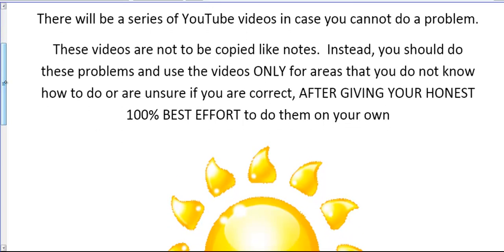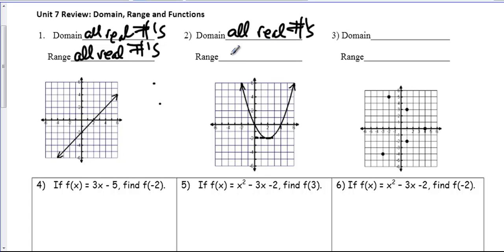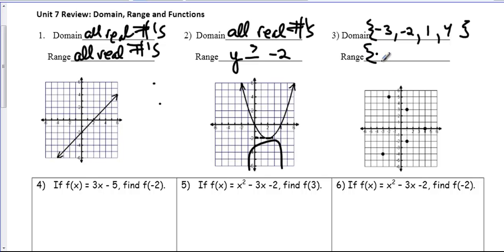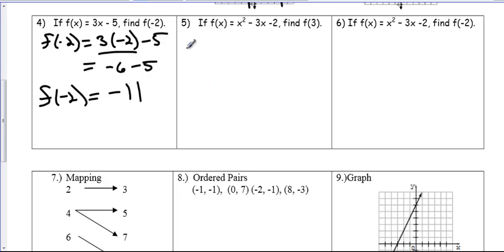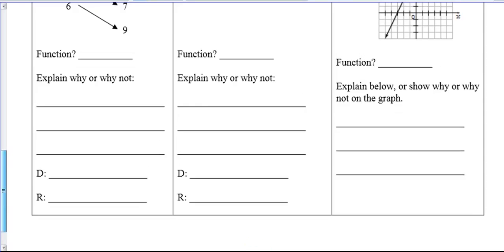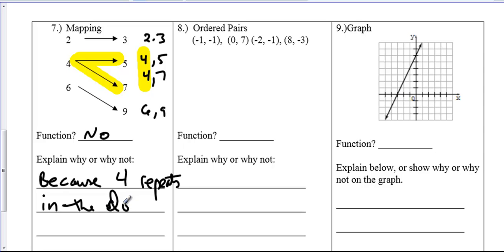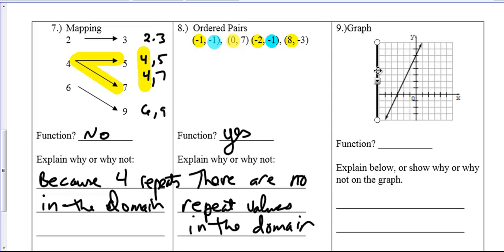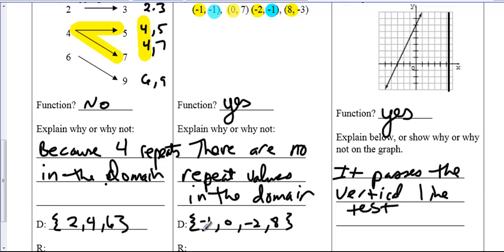Semester Review Unit 7